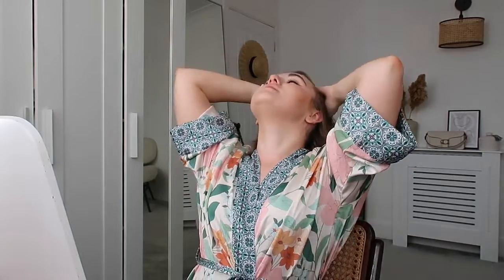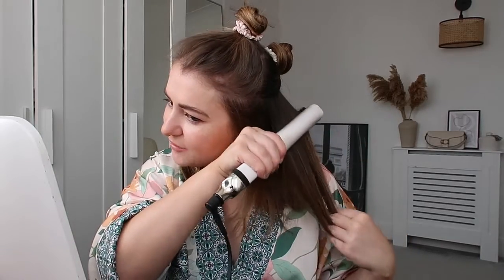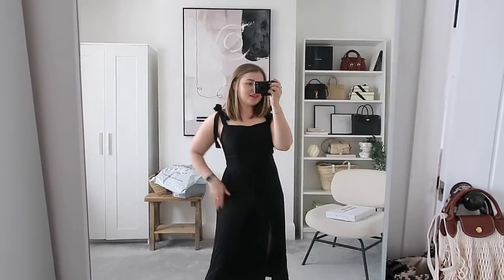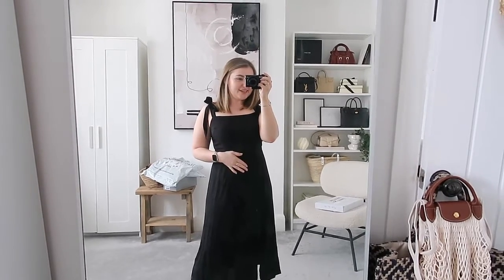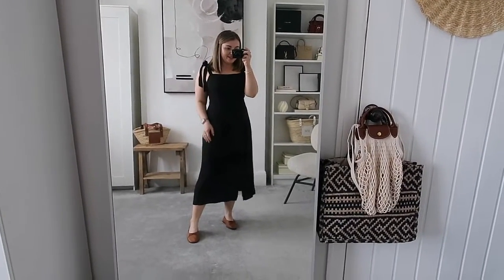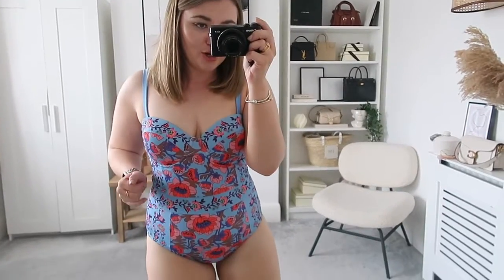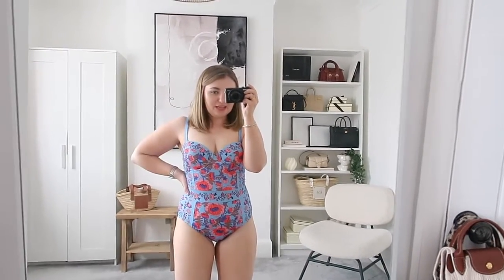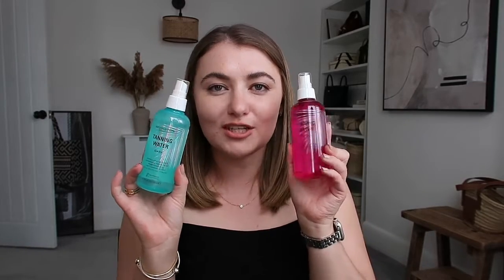WHATS NEW IN MY WARDROBE FOR HOLIDAY | PetiteElliee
WHAT’S NEW IN MY WARDROBE FOR HOLIDAY

Products Featured:

Eye Serum

Hyaluronic Acid

Avene Serum

Avene Moisturiser

Emma Hardy SPF 30

GHD Heat Protect Spray

Tangle Teezer

GHD Helios^

Silk Scrunchies

GHD Straighteners

Black Cupshe Dress

Everlane Tan Ballet Shoes (uk 4)

Boden One Piece

Oasis One Piece

Black Sarong
White Sarong

H&M Black One Piece

H&M Towel

Clinique Moisture Surge

Eye Serum

Lancome Eye Makeup Remover

Revolution Fake Tan^

What I’m Wearing:

Dress -

Gold Bangle^
Silver Bangle^
Silver Chain^
Gold and Silver Chain^
Silver Halo Ring^